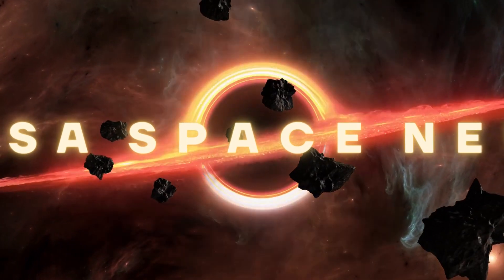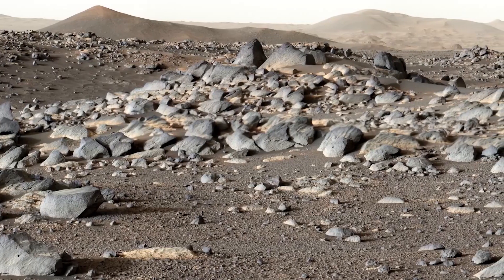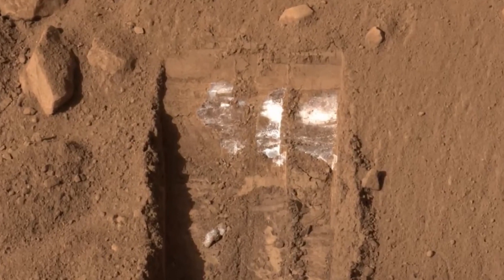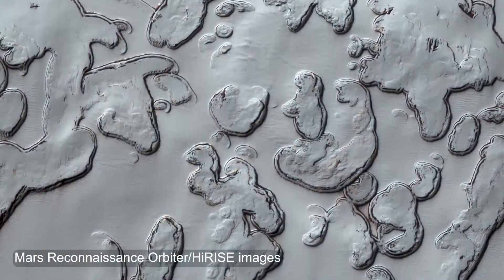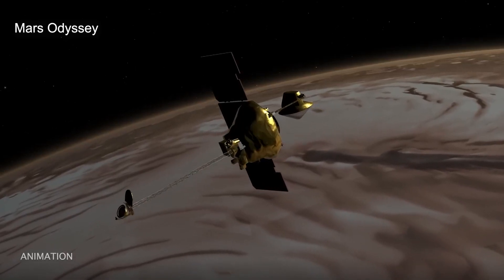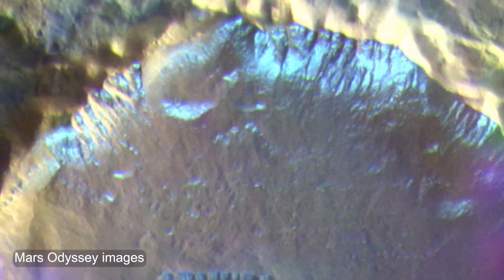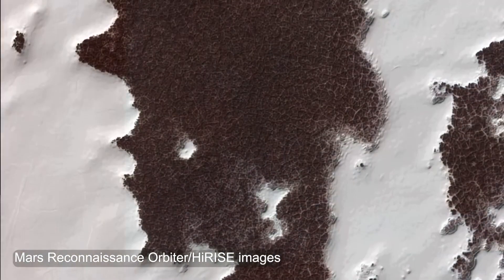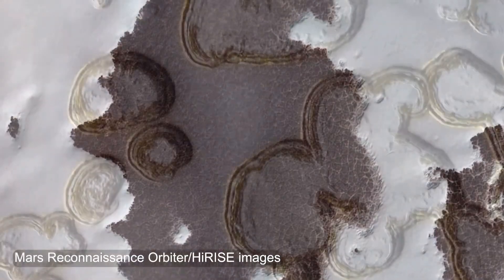Winter on Mars: A tour of winter on Mars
Mars may seem like a dry, desolate place, but the red planet transforms into an otherworldly wonderland in winter.

It’s late winter in Mars’ Northern Hemisphere, where the Perseverance rover and Ingenuity helicopter are exploring an ancient river delta that once fed into Jezero Crater billions of years ago.

As the planet’s main feature, dust also drives Martian weather. Dust usually heralds winter’s arrival, but the planet is no stranger to snow, ice and frost. At the Martian poles, the temperature can dip as low as minus 190 degrees Fahrenheit (minus 123 degrees Celsius).

In this video, I will take you on a tour of winter on Mars